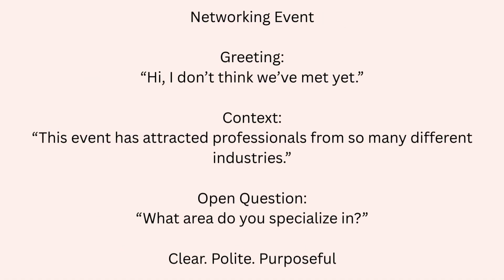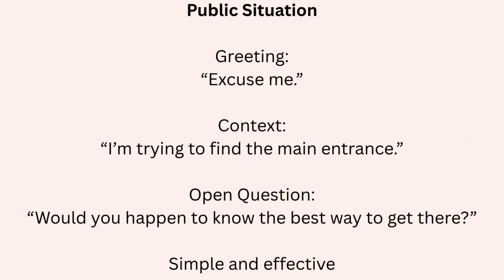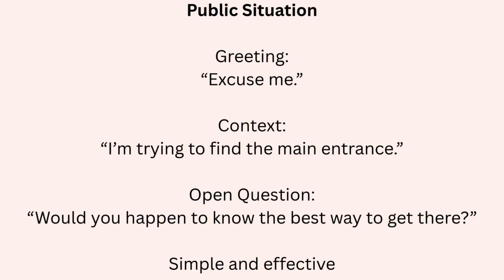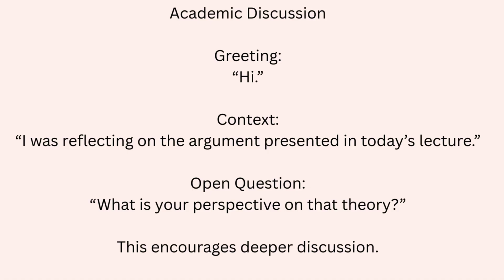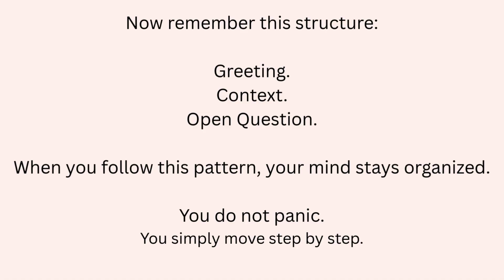How to Start a Conversation Confidently in English | Simple 3-Step Formula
In this lesson, you will learn a simple 3-step formula that helps you begin naturally, confidently, and without hesitation.

You’ll understand:

• How to start a conversation with strangers
• How to begin professionally at work
• How to avoid one-word responses
• How to sound natural instead of memorised

This structured approach removes overthinking and gives you clarity on what to say next.

By the end of this lesson, you’ll know exactly how to begin a conversation in English with confidence.

Practice using this structure:

Greeting.
Context.
Open Question.

Write your example in the comments.

“For a clear step-by-step written guide, read the full article on my website.”